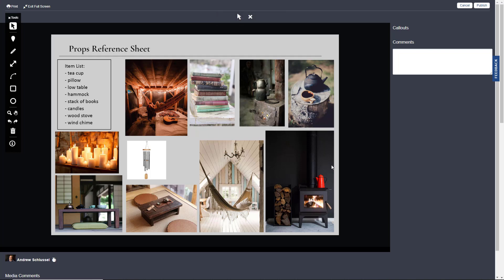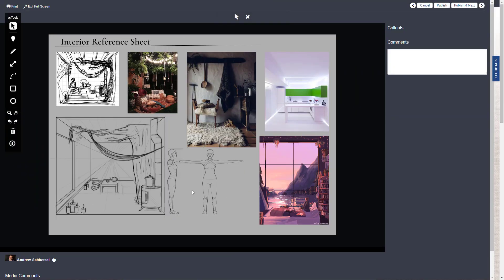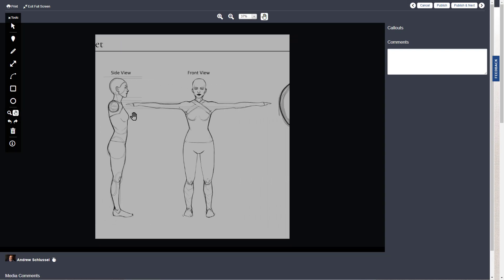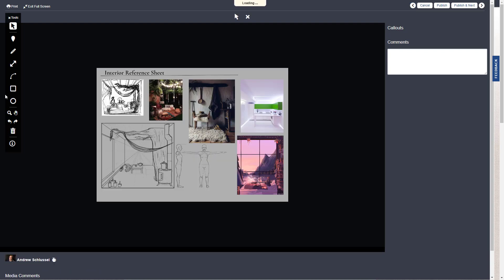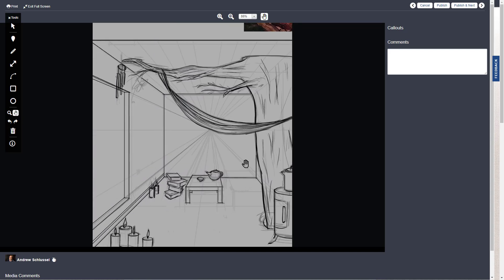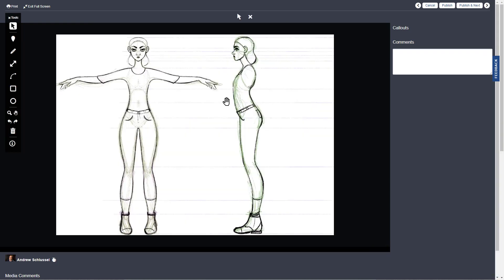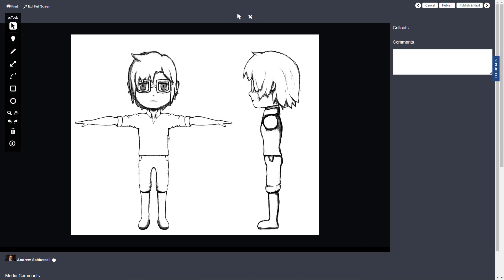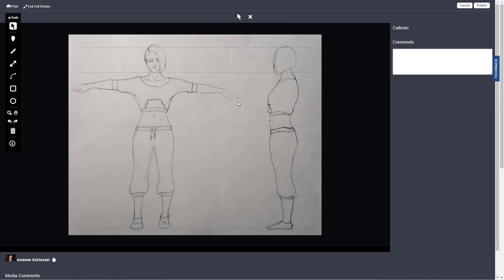fall 18 anm 623 03 2